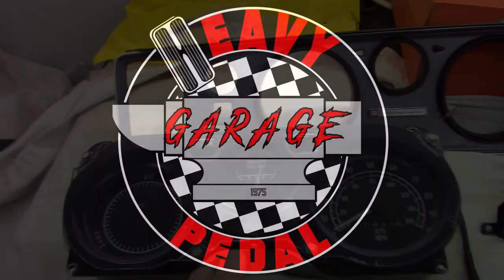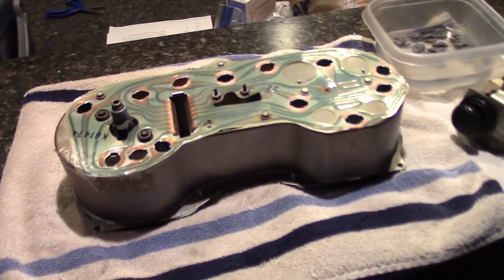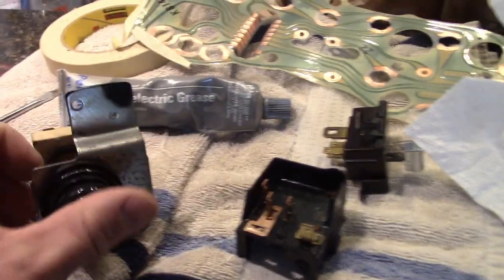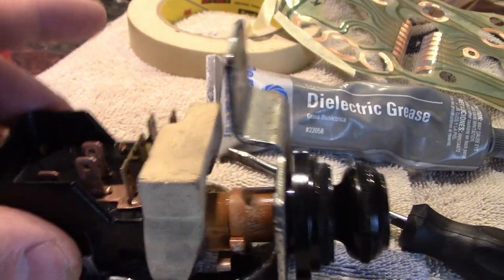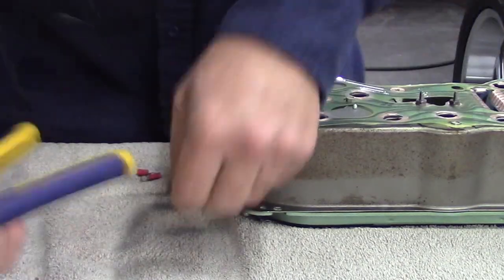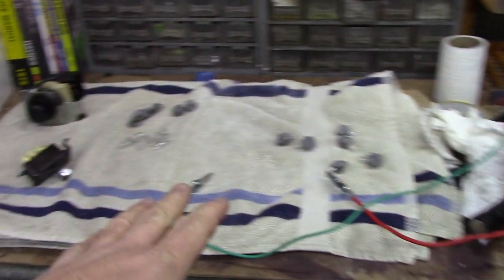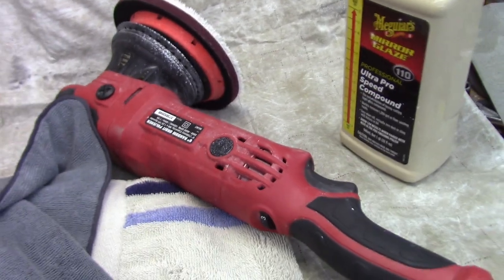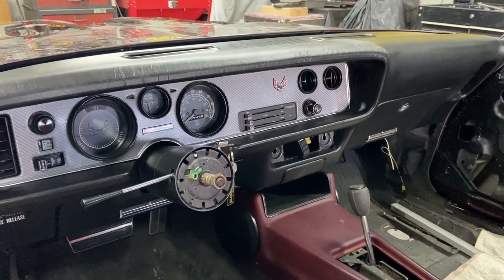Gauge Cluster and Headlight Switch Restoration. Cleaning the Contacts and Polishing the Lens!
Disassemble the gauge cluster and clean the contacts on the circuit board. Adding more grounds and then polishing the lens to a nice finish.  Also disassembling the headlight switch to get it working as it should.

✔Amazon wishlist:

Sincerely,
Nate